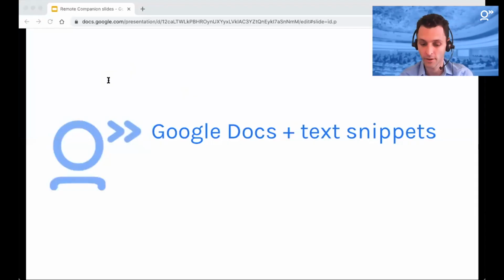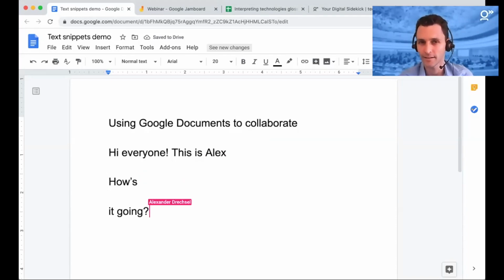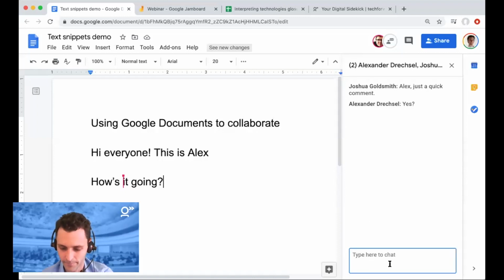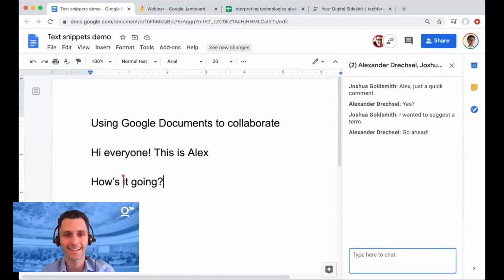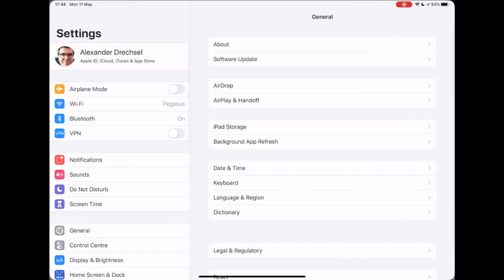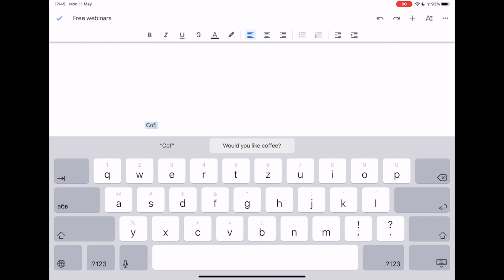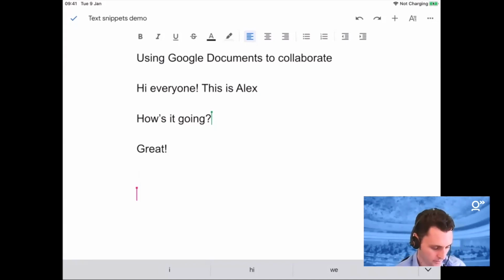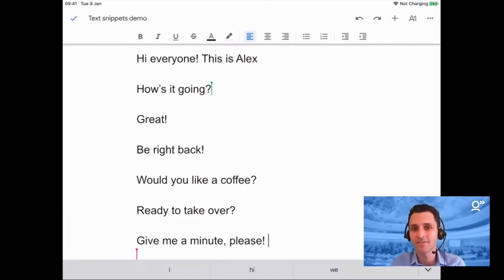Remote collaboration with Google Docs, chat & text snippets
Need to communicate with boothmates in a large venue or even across borders? Google Docs has lots to offer. Check out this extract from our latest free webinar on remote cooperation.